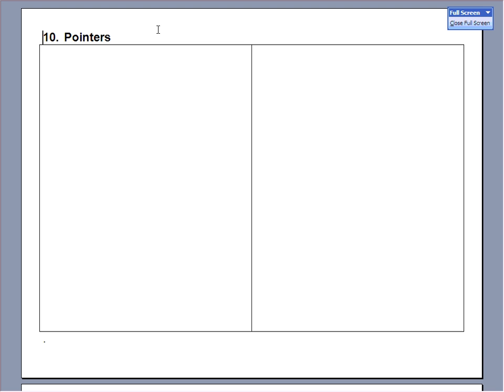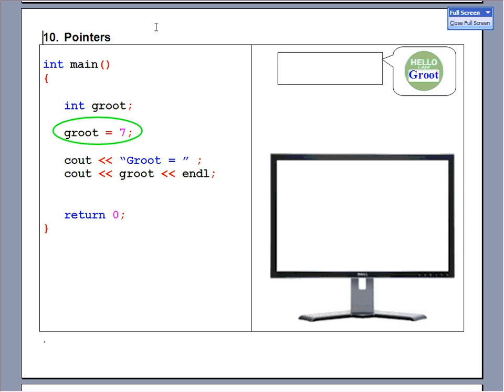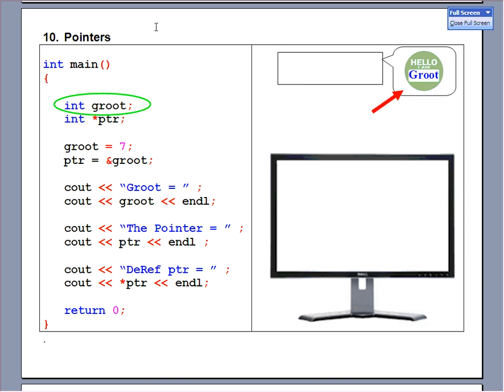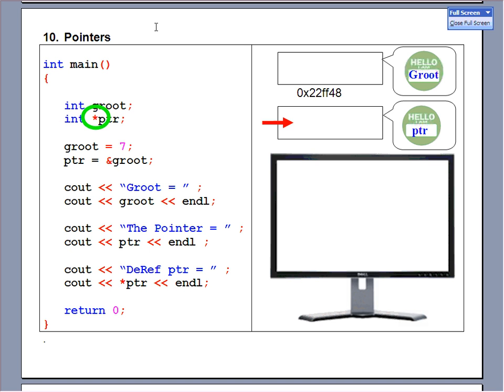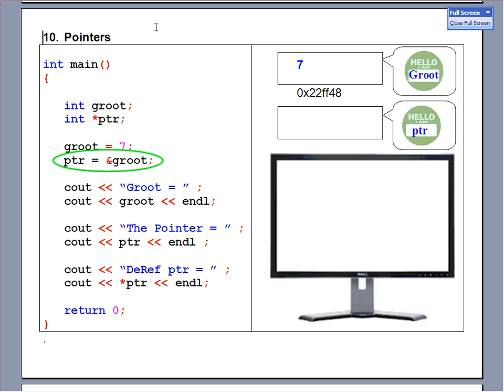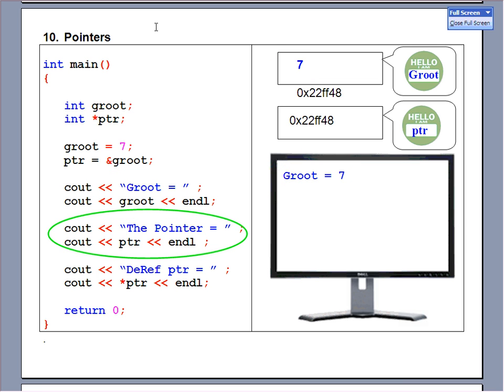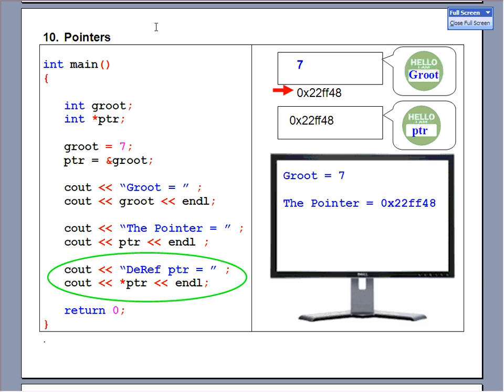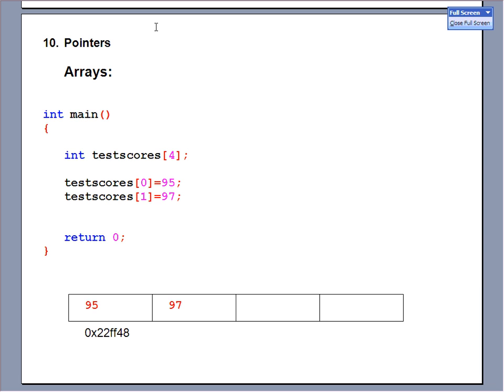ProgrammingVideo10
Penticton Secondary
AP Physics